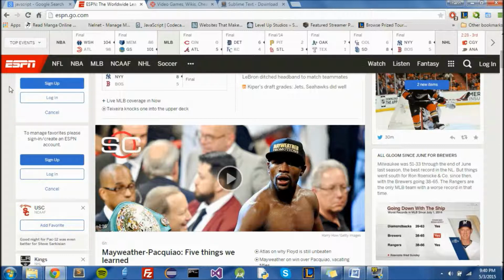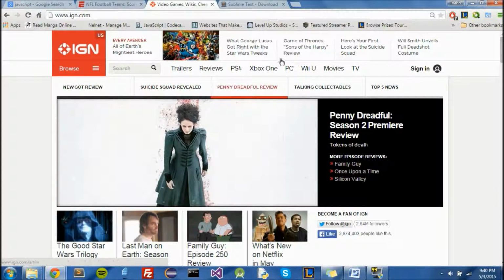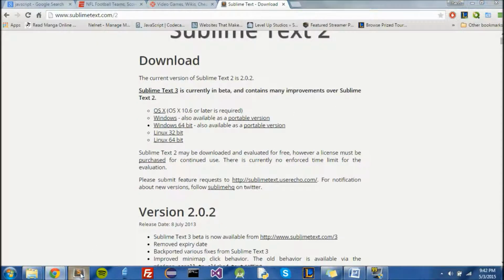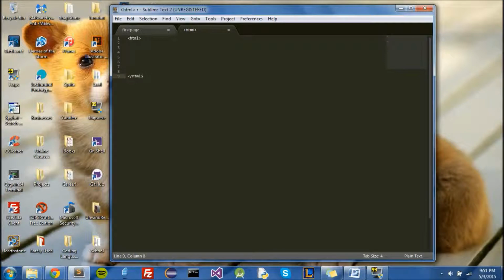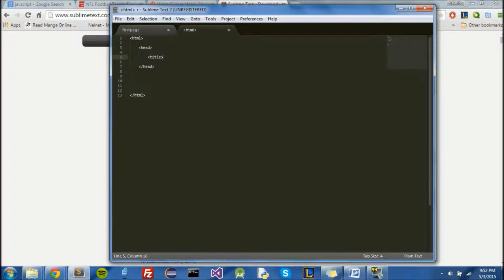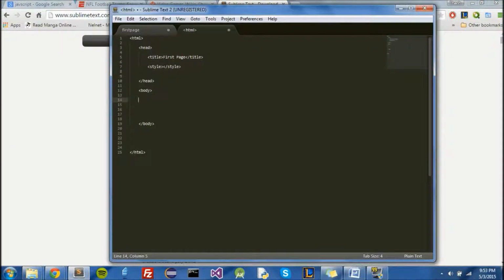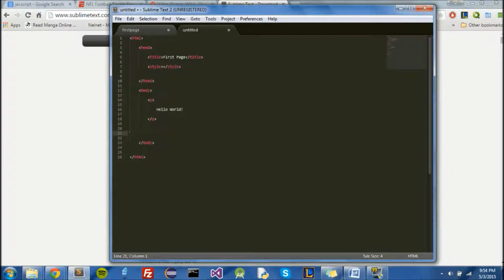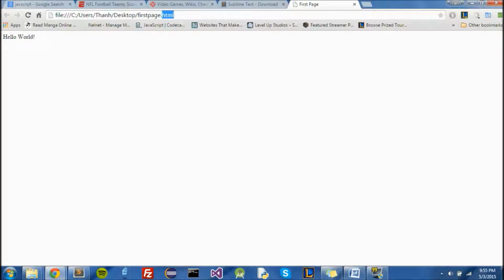Javascript Tutorial 1: Javascript Introduction and First Webpage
My name is Thanh and this is my first Javascript tutorial.  In this first video I will be giving a brief introduction on how useful javascript is and how to create your first webpage.  Enjoy!